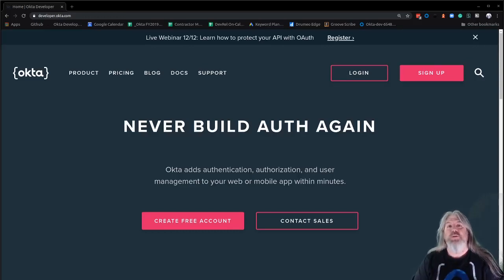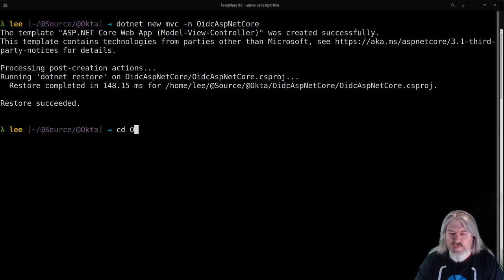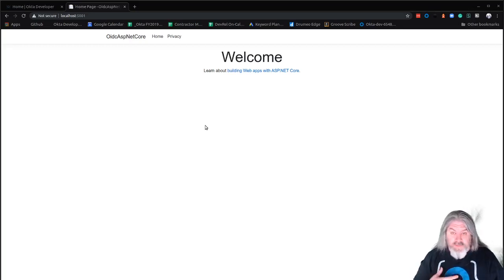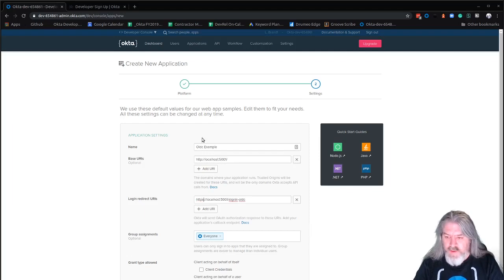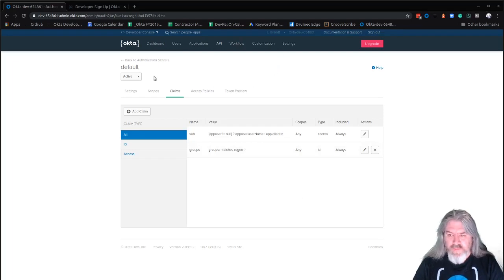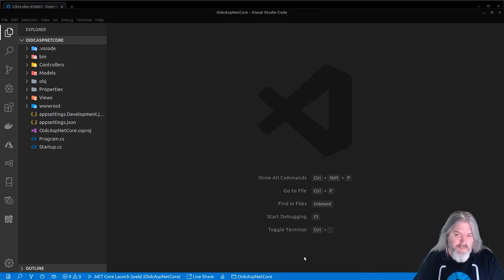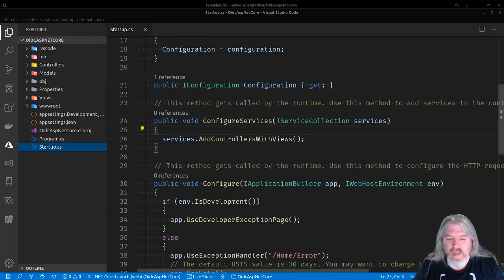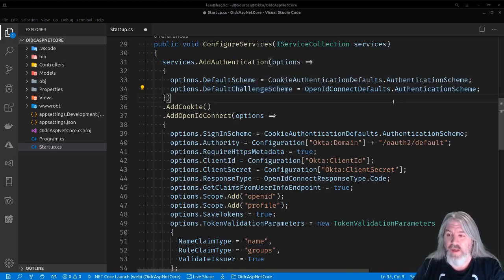Use the Built-In ASP.NET Core 3.0 OIDC Middleware with Okta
OpenID Connect (OIDC) is the industry standard for secure authentication and ASP.NET Core has OIDC Middleware available to make it super simple! This video is a quick walkthrough of setting up the middleware to us Okta as the Identity Provider in an ASP.NET Core 3.0 MVC application.

If you'd rather read about it, the accompanying blog post is

Build a CRUD App with ASP.NET Core 2.2 and Entity Framework Core